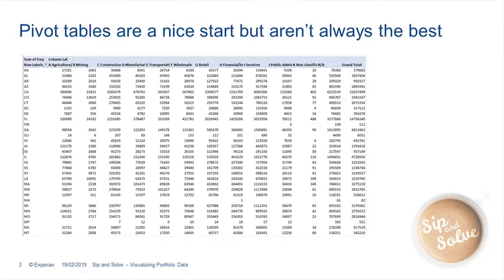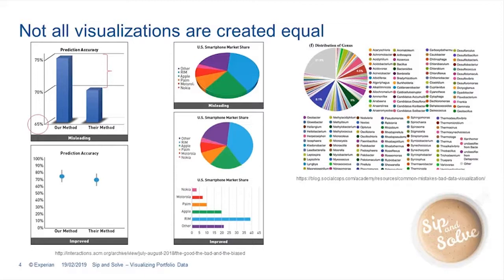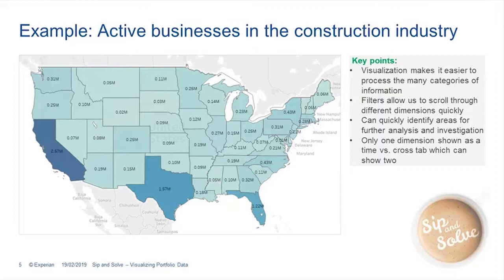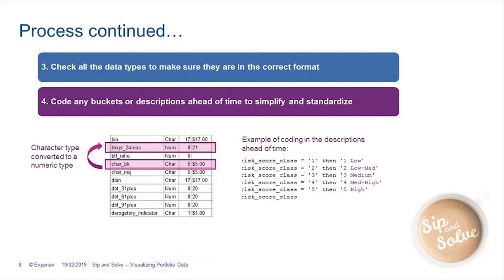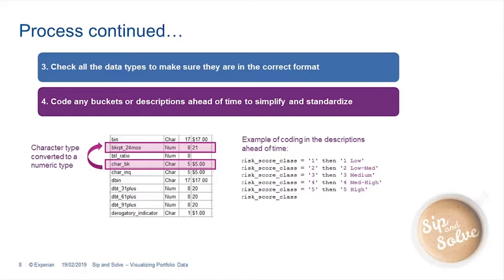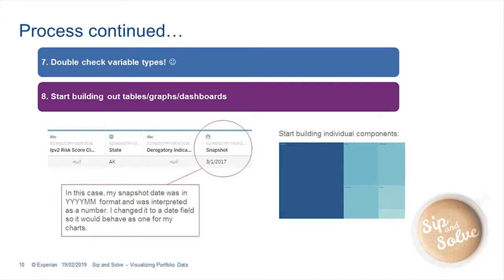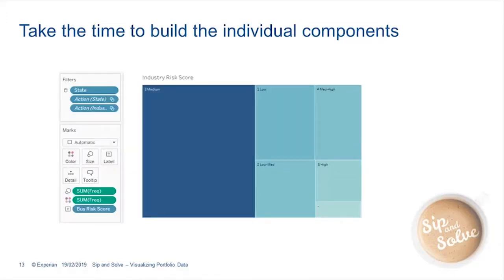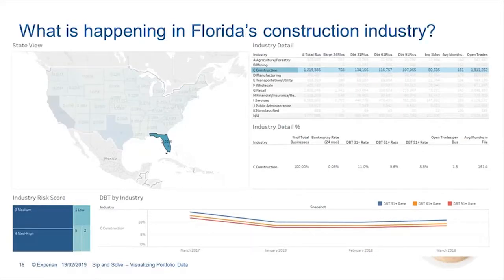Sip and solve: Visualizing your portfolio data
Have you ever felt like you were missing something important lost in spreadsheets of data?

In this Sip and Solve webinar, Emily Garret provides an overview of data visualization and talks about the process of creating data visualizations even when your data seems too unwieldy!

Key takeaways:

- Why visualize your portfolio
- How to prepare your data for more efficient use within visualization software programs
- How to get started building dashboards in Tableau